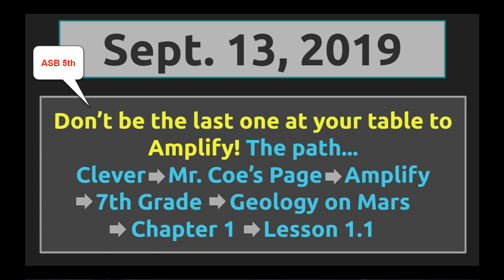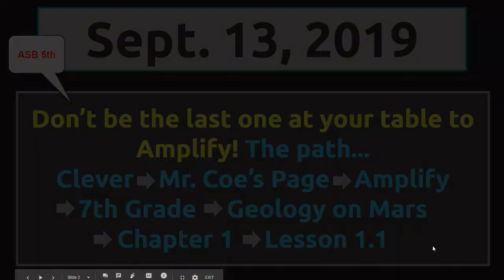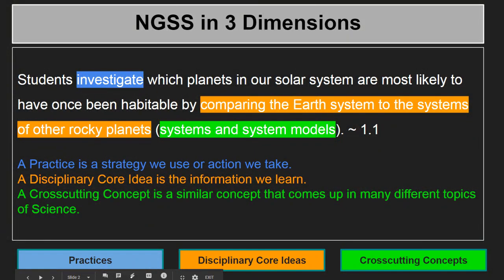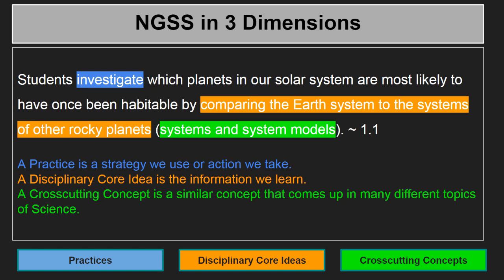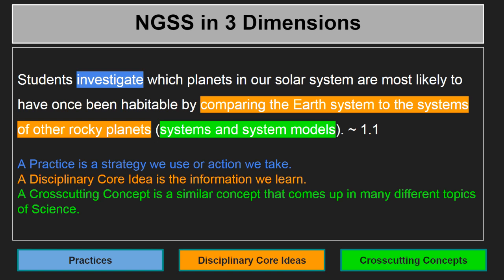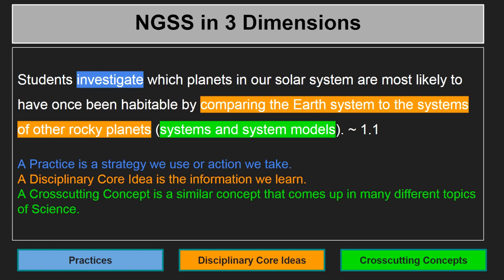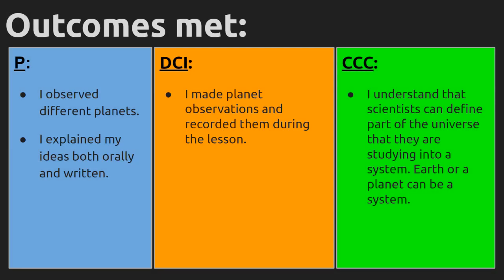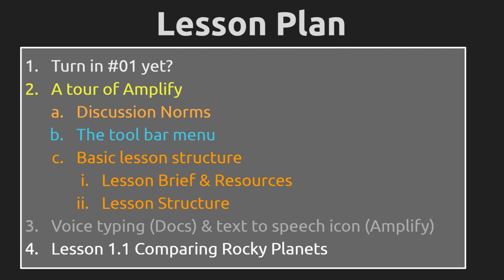Sep 13, 2019